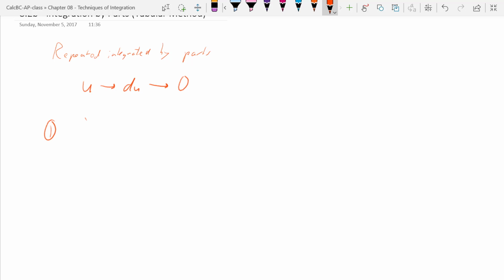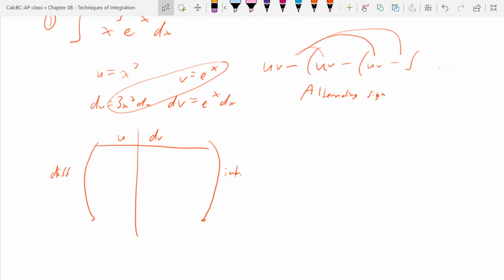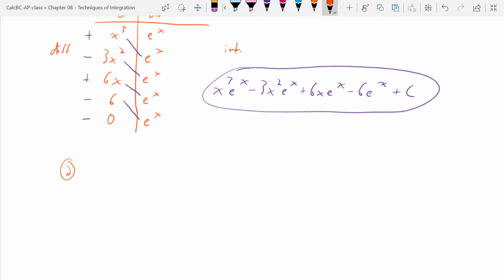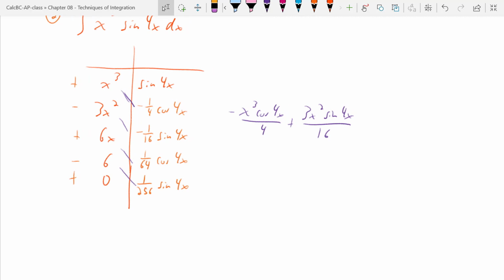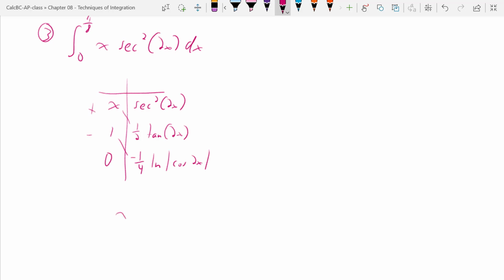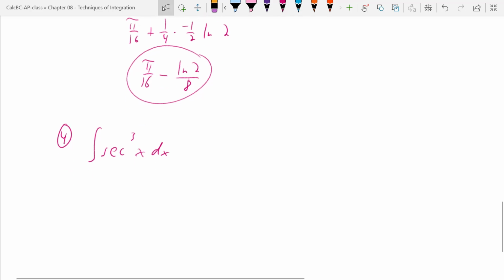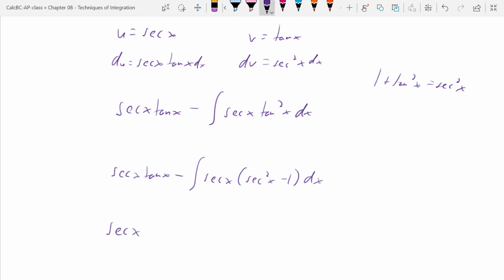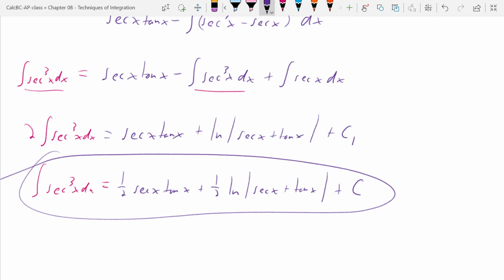CalcBC-AP - 8.2b Notes - Integration by Parts (Tabular)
lesson on tabular method of integration by parts